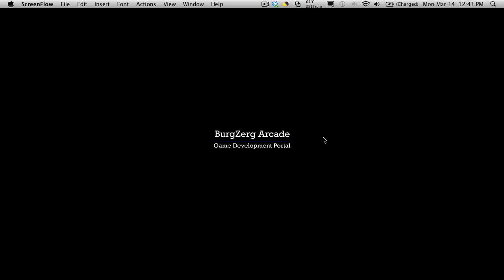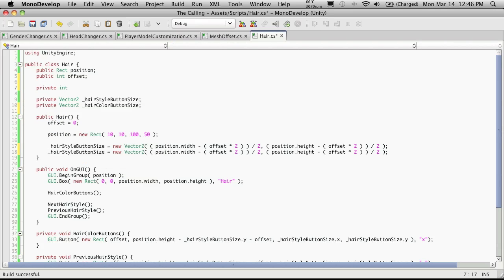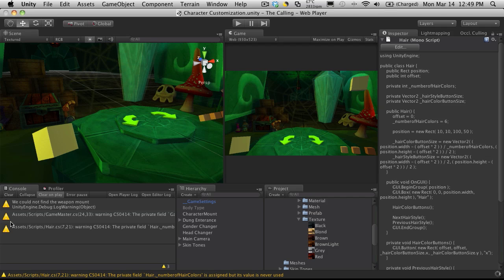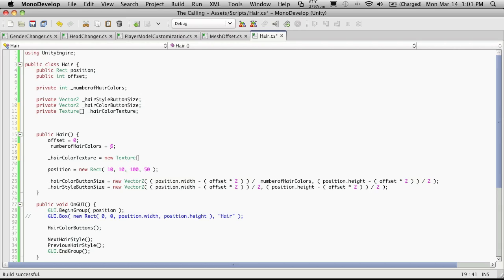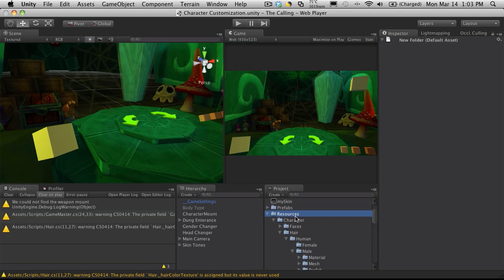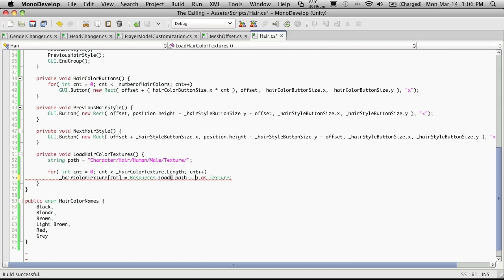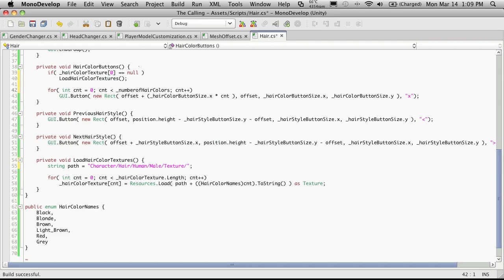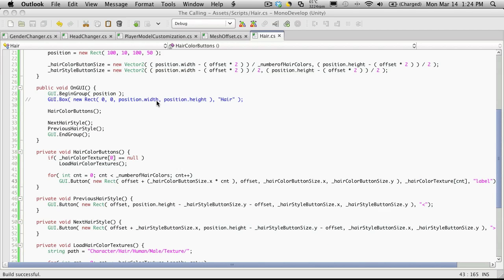185. Unity3d Tutorial - Character Customization Part 16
In this Unity 3D Game Development video tutorial, we take yet another look at how we can set up a GUI for a different part of our GUI, and start to code this one up.